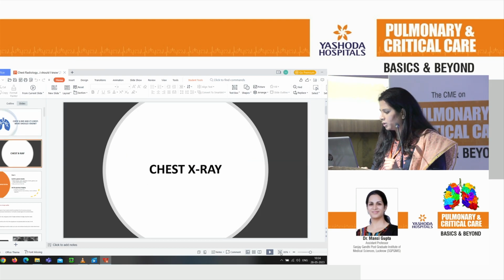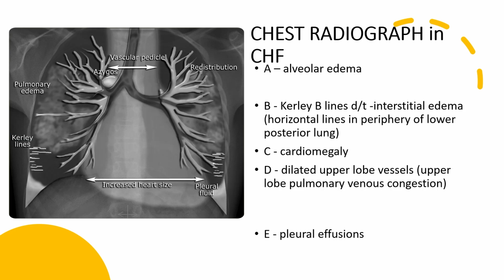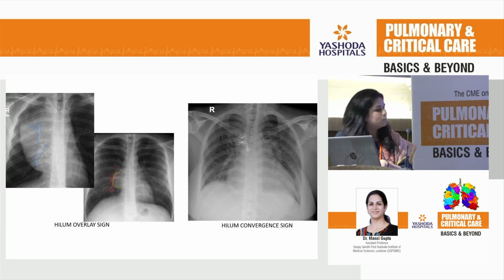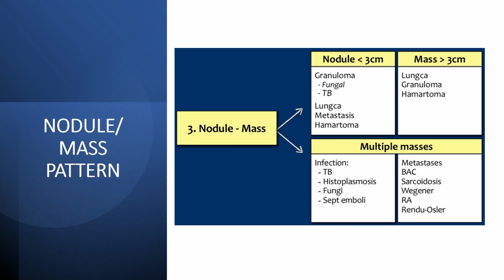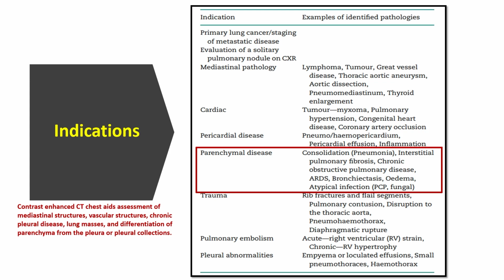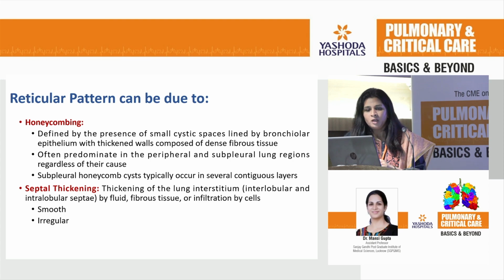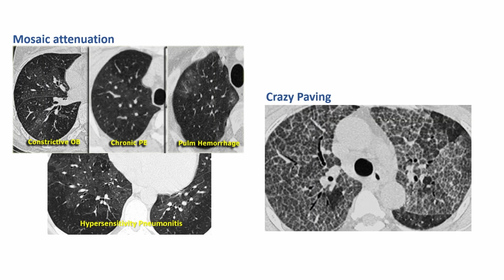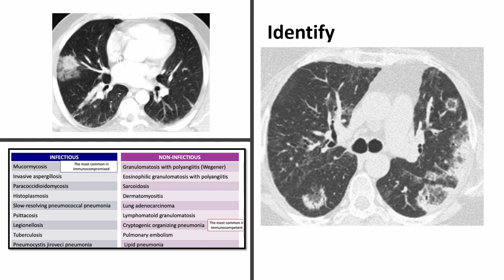Pulmonary & Critical Care — Basics & Beyond | Dr. Mansi Gupta | Yashoda Hospitals Hyderabad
Pulmonary & Critical Care — Basics & Beyond was a 1-day conference conducted to discuss the handling of the routine and complex pulmonary cases that a pulmonologist encounters during clinical practice.

Watch Dr. Mansi Gupta shares her valuable insights.